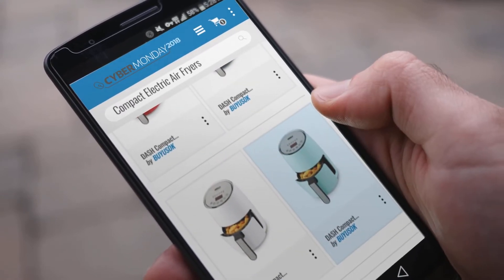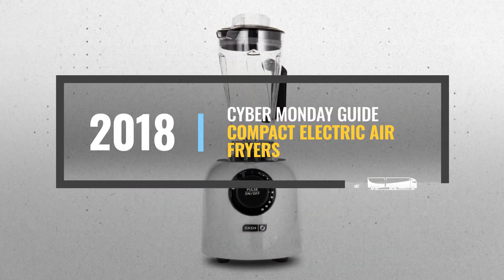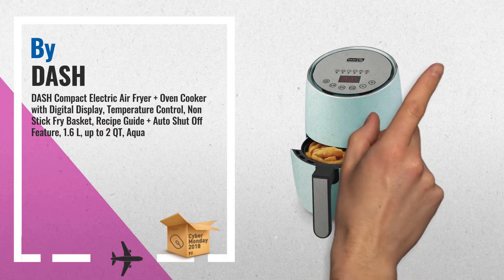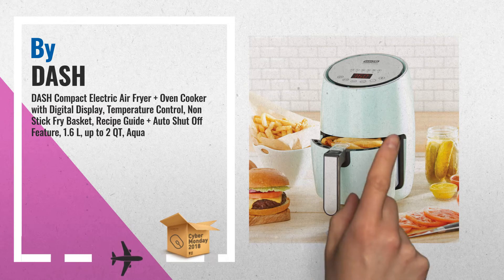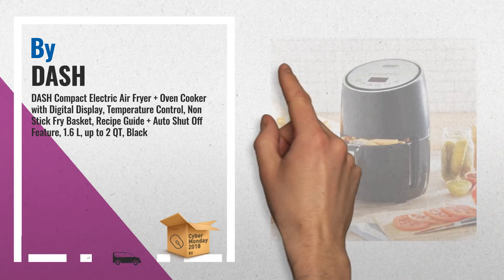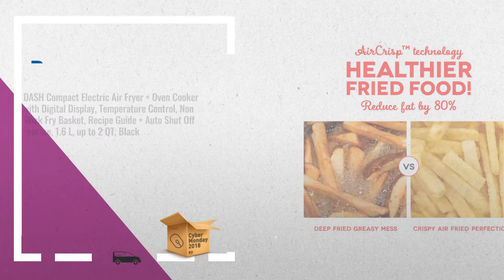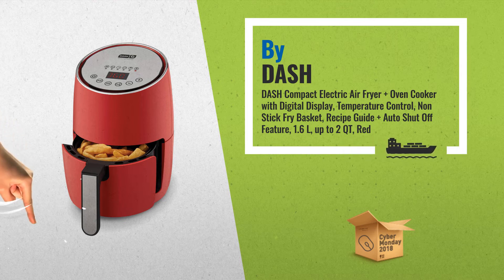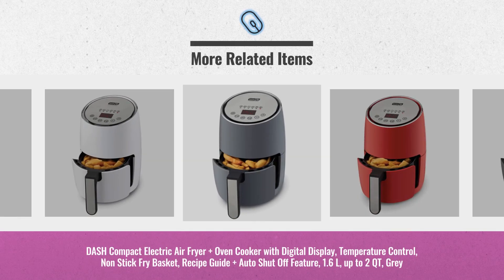Save Big On Dash Compact Electric Air Fryers / Now On Cyber Monday 2018! | Cyber Monday Guide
New! 2019 Black Friday / Cyber Monday Air Fryers Deals and Updates.

Add to Cart to Get Black-Friday/Cyber-Monday Price Alerts:
Black Friday / Cyber Monday DASH Compact Electric Air Fryer + Oven Cooker with Digital Display, Temperature Control, by DASH

Black Friday / Cyber Monday Dash DPB300BK Chef Series Power Blender, , Black by Dash

Black Friday / Cyber Monday Dash DPB300WH Chef Series Power Blender, White by Dash